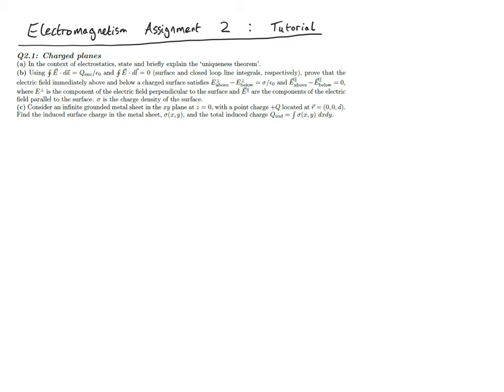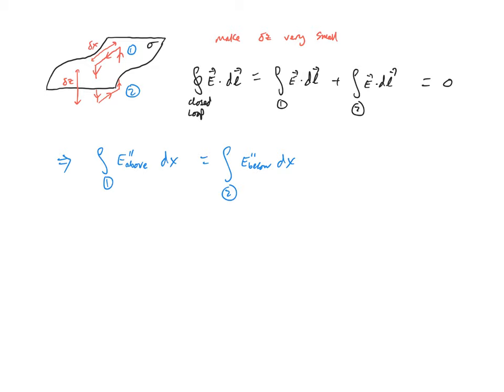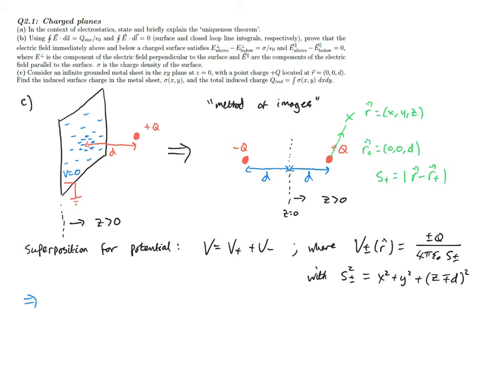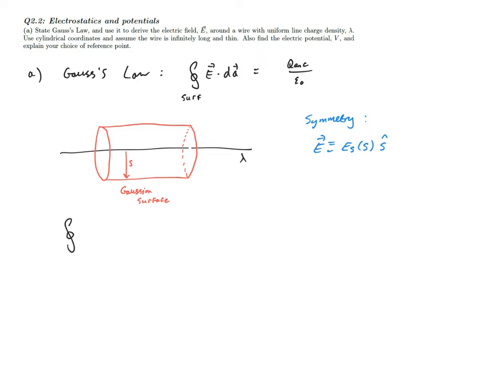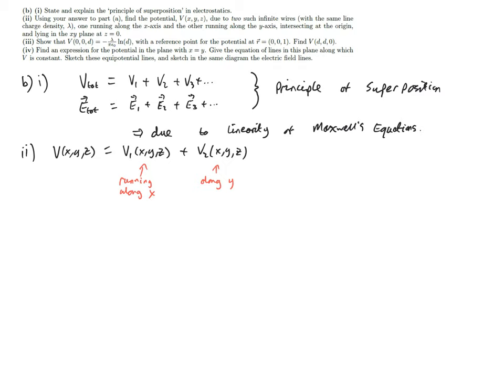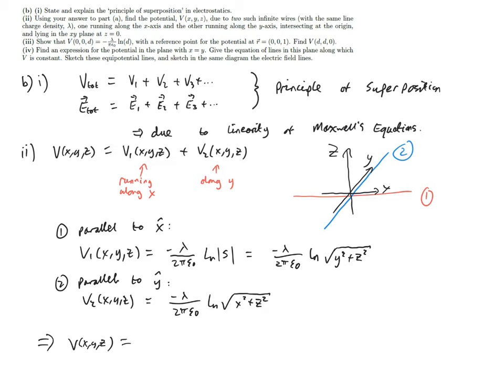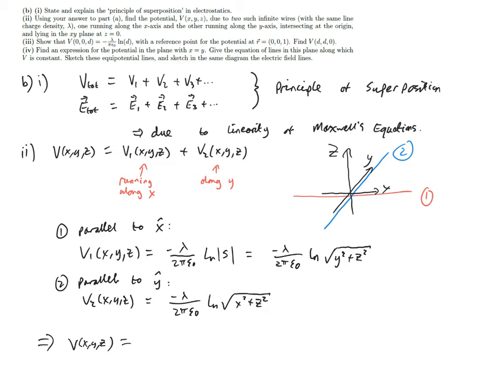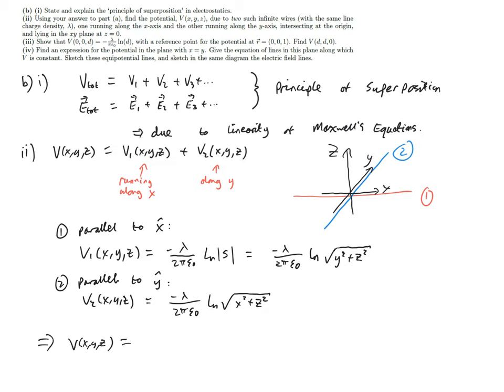Worked solutions for electrodynamics: Electrostatics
In this tutorial, Dr Andrew Mitchell discusses in detail the solutions to classic problems electromagnetism. Here we focus on Gauss's law, charged planes, electric potentials, the principle of superposition, and the relativistic electromagnetic field tensor.

The textbook "Introduction to Electrodynamics" by Griffiths is recommended reading to accompany this course.